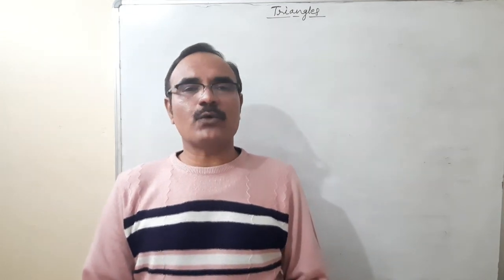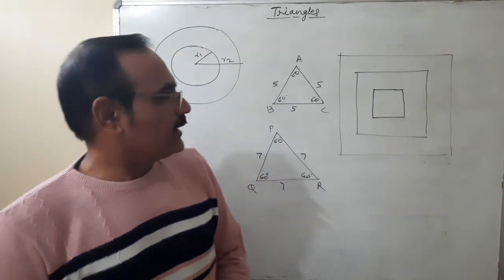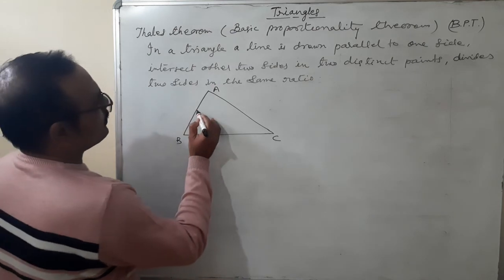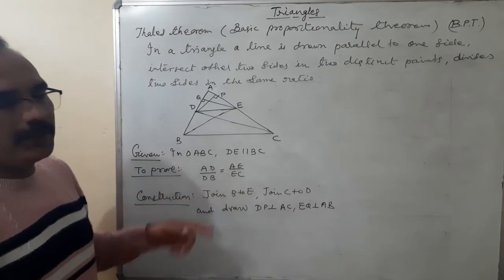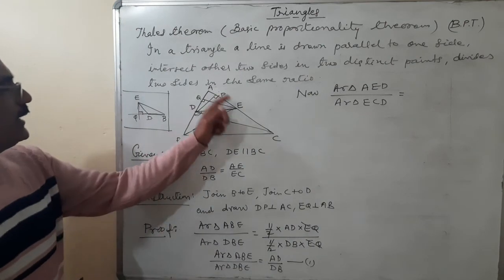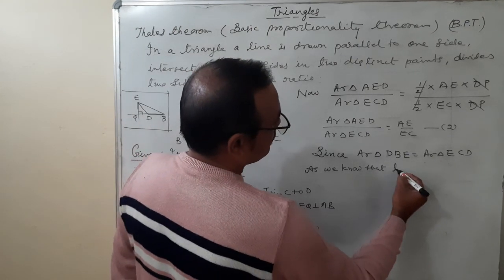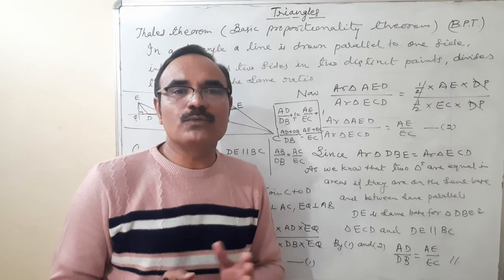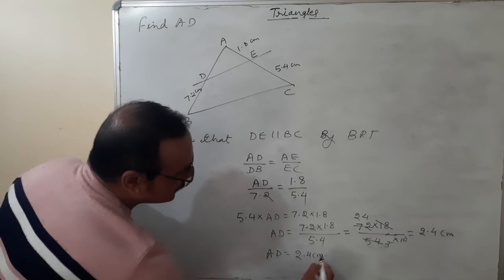Class X Triangles part 1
Prove of pythagoras theorem with numerical questions